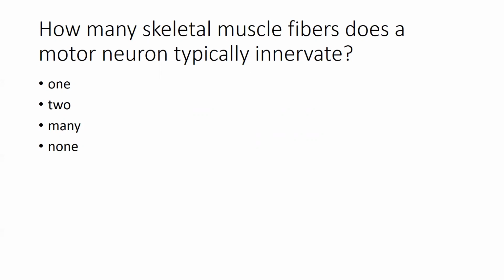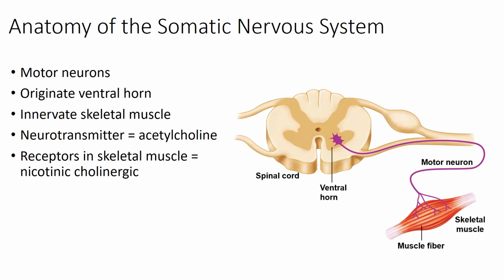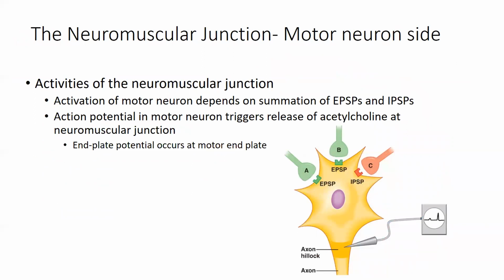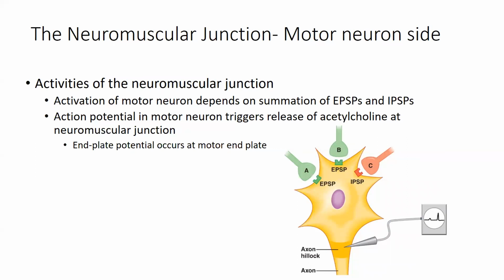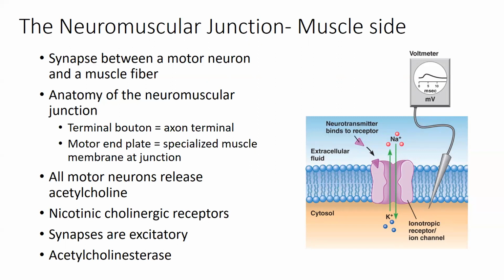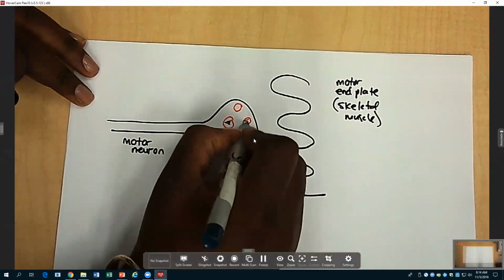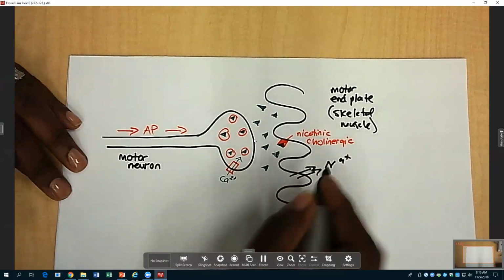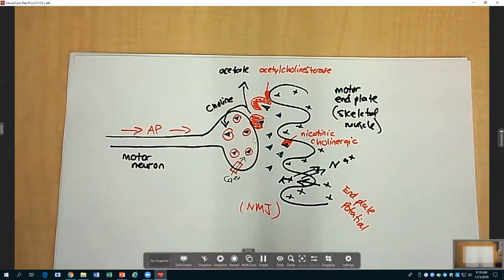BIO 2510 11 05 18 Part 1